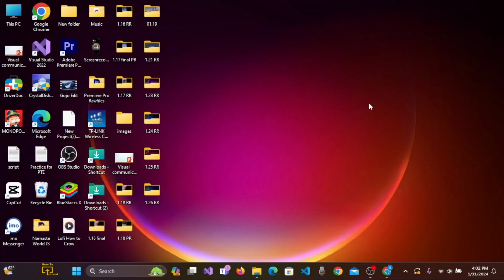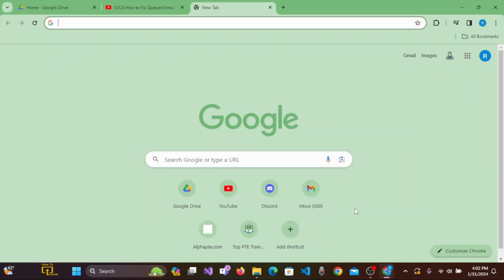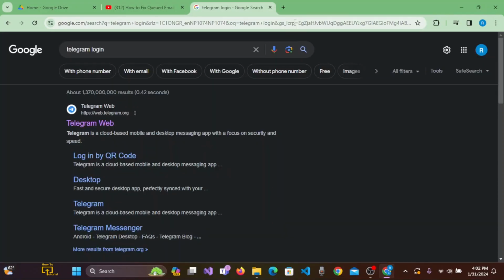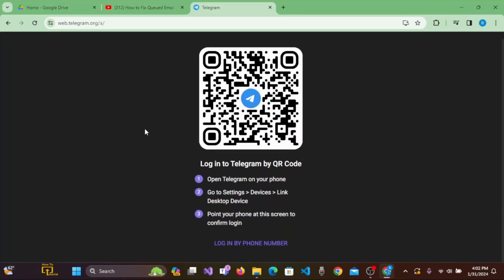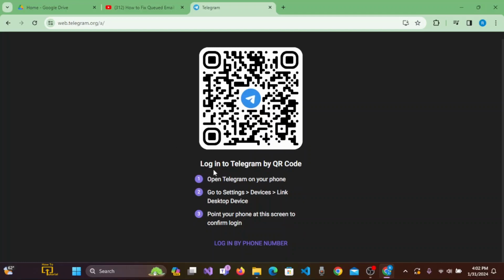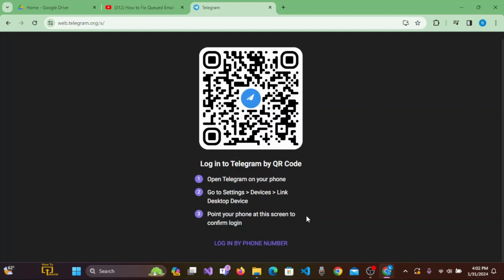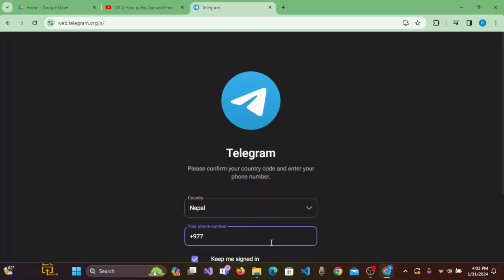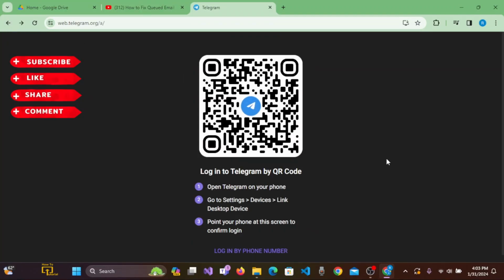How to Login into Telegram on Pc | Telegram SIgn In PC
Discover the convenience of accessing Telegram on your PC! In this tutorial by LoginHelps, we guide you through the step-by-step process of logging into Telegram on your computer. Whether you're new to Telegram or transitioning from mobile to PC, we've got you covered. Unleash the full potential of Telegram's features on a larger screen.